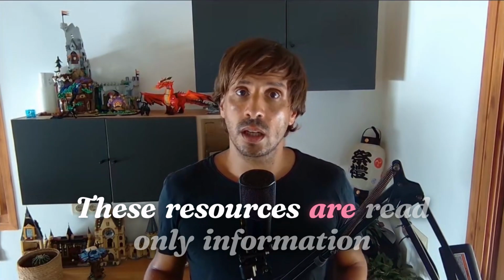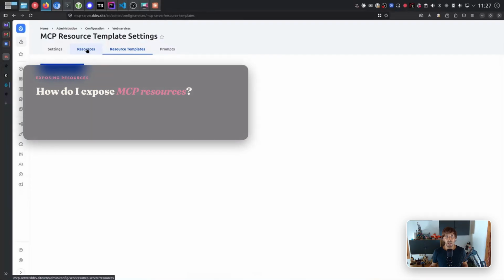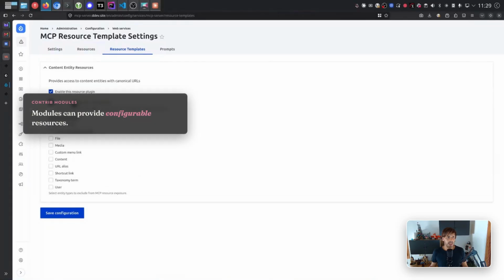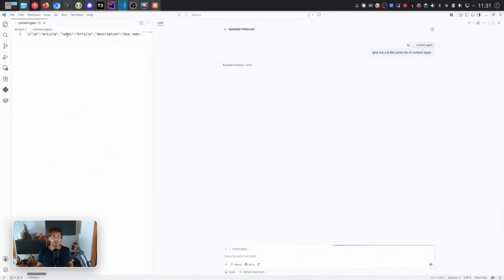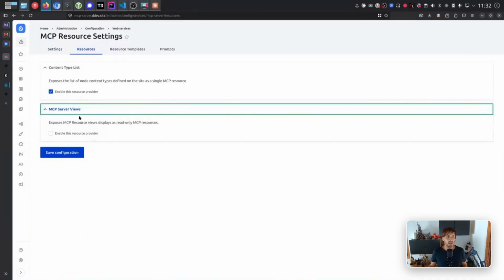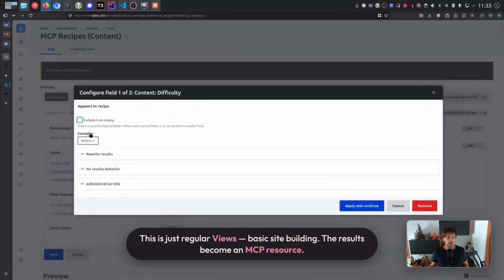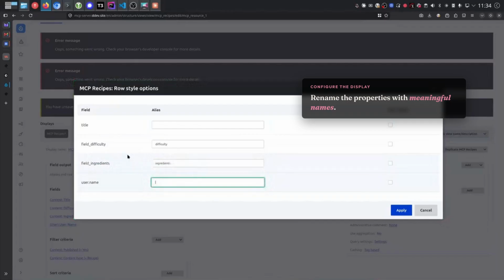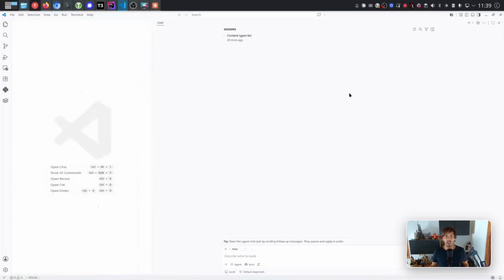MCP Resources: Expose Your Drupal Content to AI Assistants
Learn how to expose Drupal content to AI assistants using Model Context Protocol (MCP) resources.

In this walkthrough, I cover the difference between MCP resources and resource templates, demonstrate the MCP Server Examples module, and build a custom resource with MCP Server Views. You’ll see how Drupal can provide structured, read-only context—such as content types, nodes, products, and recipes—to MCP-compatible AI clients.

Chapters:

00:00 What are MCP resources?
00:34 Configuring the Drupal MCP Server
01:02 Enabling example resources
02:38 Adding Drupal content to AI context
03:27 Introducing MCP Server Views
03:42 Creating a recipe resource
04:16 Adding fields and relationships
04:54 Structuring the JSON output
05:23 Using the resource in an AI assistant
05:48 Why MCP matters for Drupal sites

Whether you’re building content-rich websites, product catalogs, or custom AI experiences, MCP resources can make your Drupal data more accessible and useful to your users’ AI assistants.